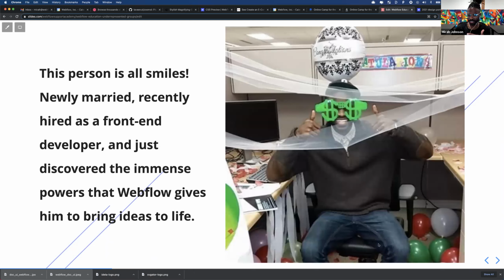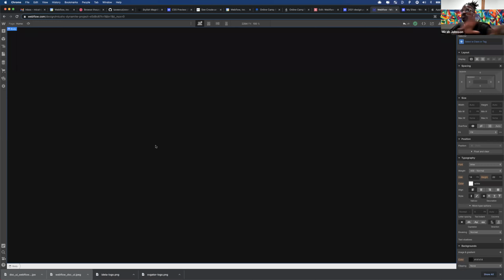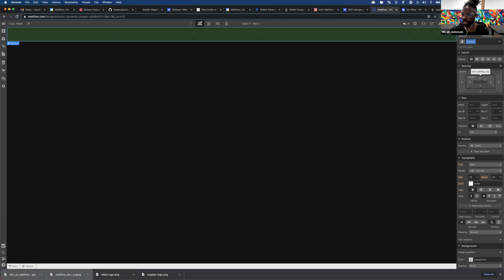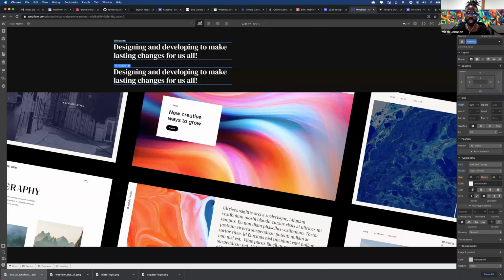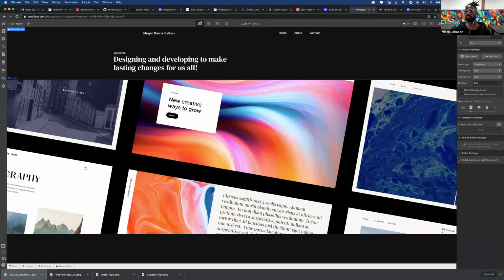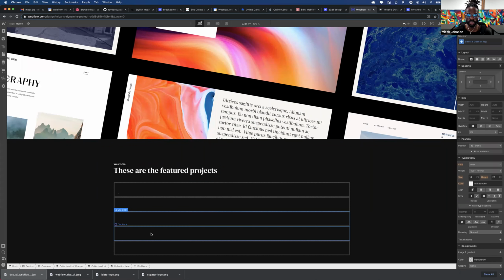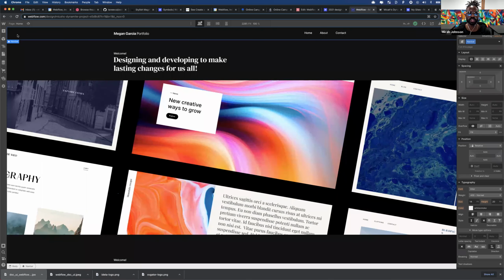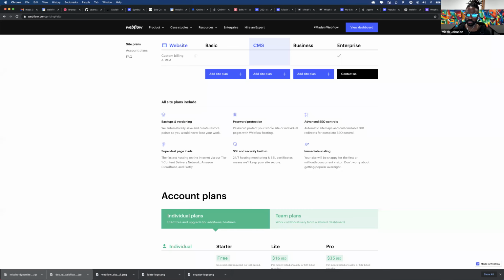Create An E-Commerce Website Using Webflow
This event is centred around our no-code series program, we will be hosting Micah Johnson to take us on creating an E-Commerce Website Using Webflow.